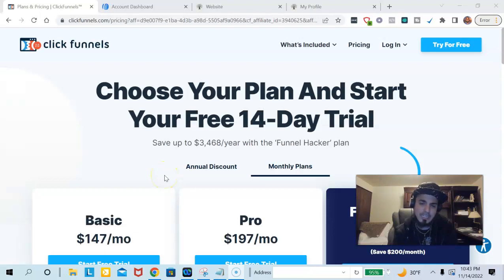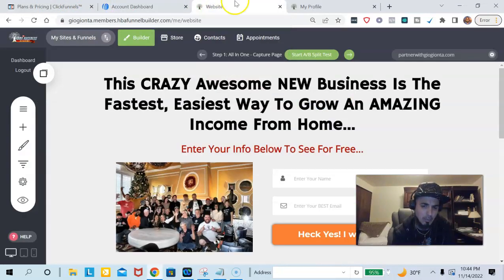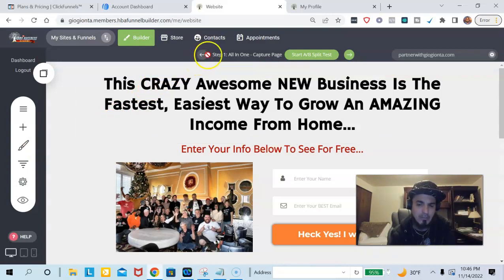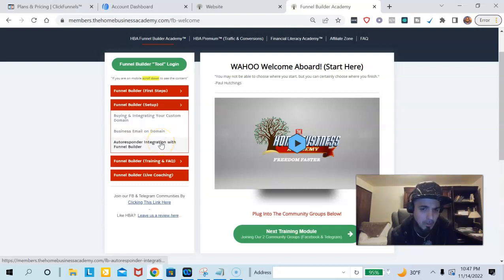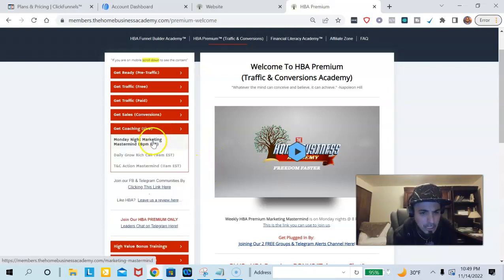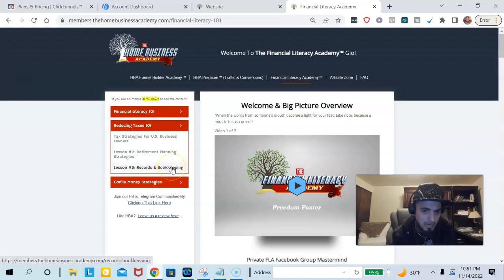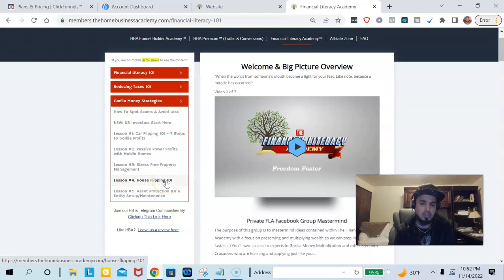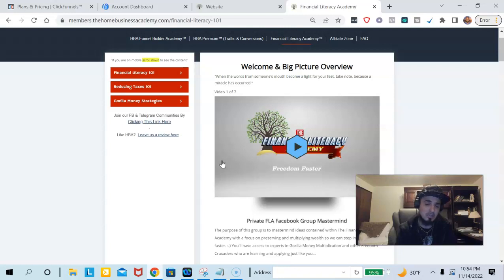How To Integrate Aweber With Clickfunnels - Step By Step Email Marketing Setup 2022-2023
Be sure to join my Facebook Group For Internet Marketing Tips, Tricks, and Content -

About this video:

In this video You will learn How To Integrate Aweber With Clickfunnels    Step By Step Email Marketing Setup 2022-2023

You will learn How To Integrate Aweber With Clickfunnels - Step By Step Email Marketing Setup 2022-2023